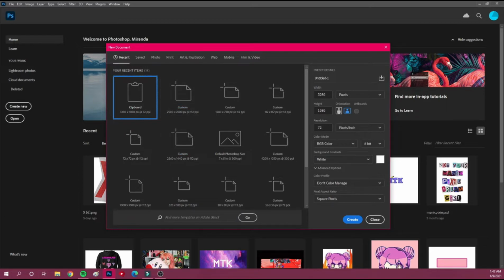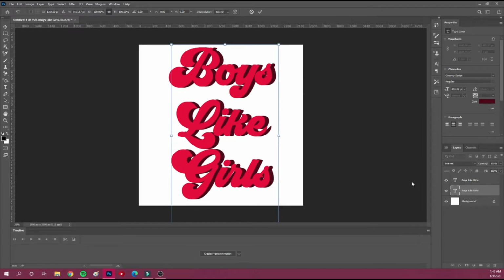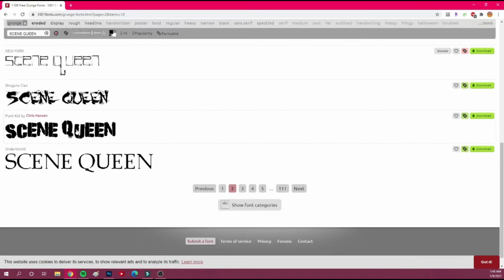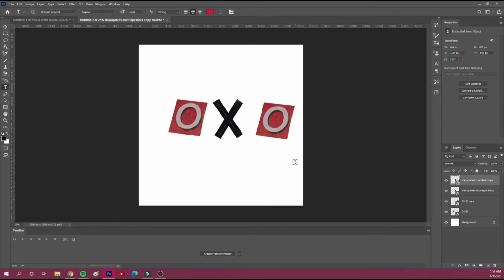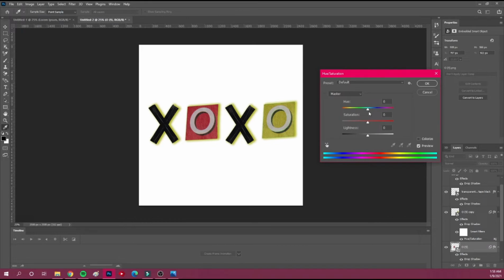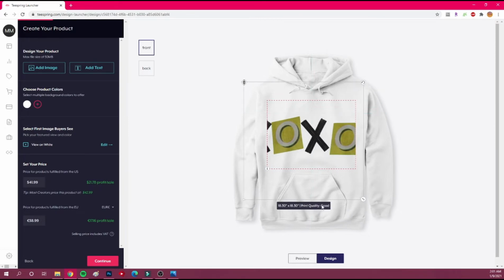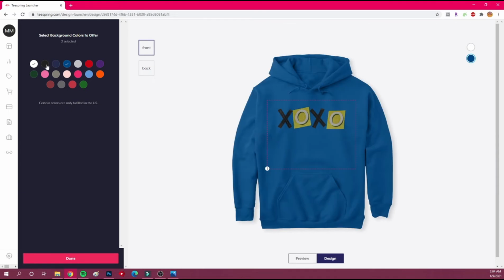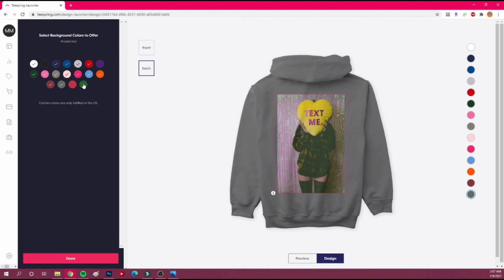How I Design Merch!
✧･ﾟ: *✧･ﾟ:* *:･ﾟ✧*:･ﾟ✧✧･ﾟ: *✧･ﾟ:* *:･ﾟ✧*:･ﾟ✧✧･ﾟ: *✧･ﾟ:* *:･ﾟ✧*:･

*＊✿❀ LINKS  ❀✿＊*

*＊✿❀ FAQ ❀✿＊*

♡ I'm Miranda!

♡ I'm 25 and live in the state Ohio!!

♡ I use a Canon Rebel T5i to film and my editing software is Wondershare Filmora

♡ I do not have a set schedule because I am at school and work a lot!! So I don't want to make that kind of promise or commitment when I really do not have the full time for it!